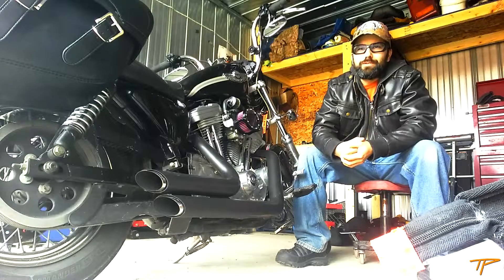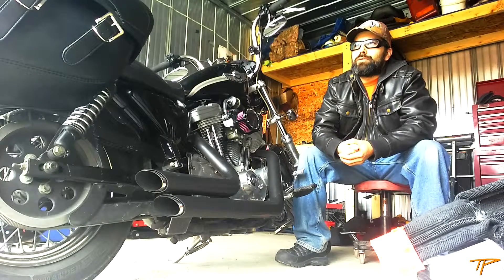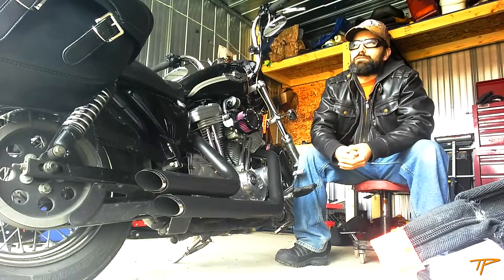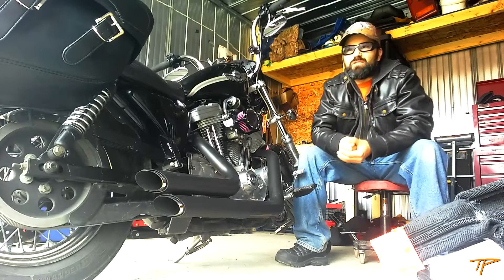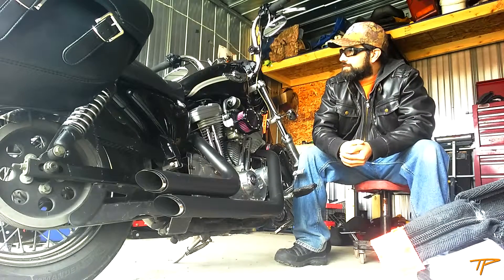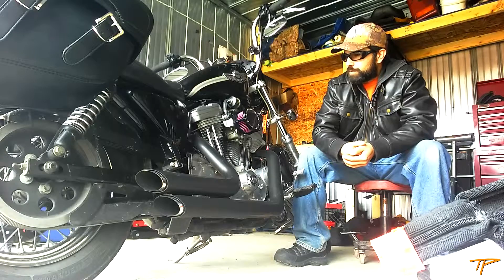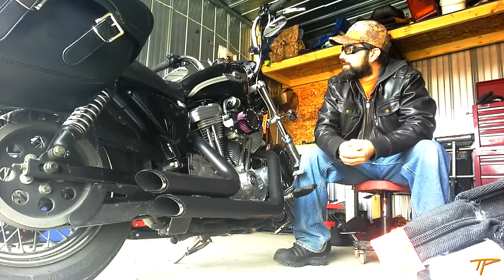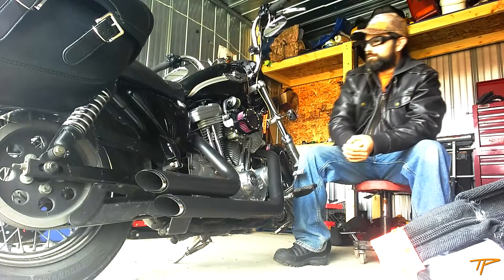April 7 Update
Saw some new subscribers and noticed I haven't uploaded a video in a while... thought I'd do an update in case anybody follows along all my random videos...